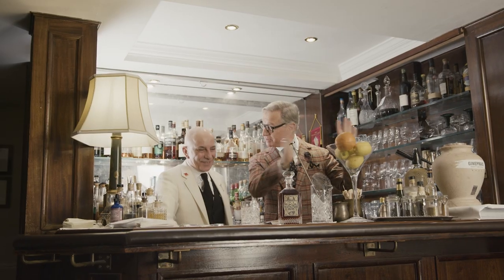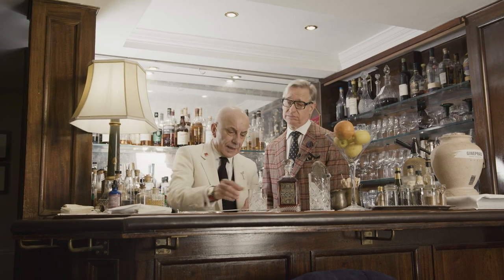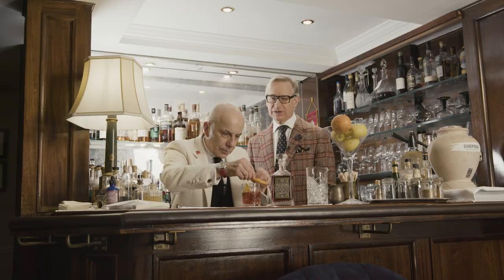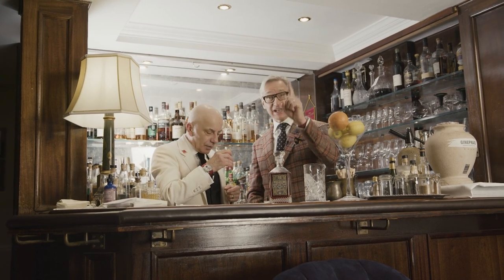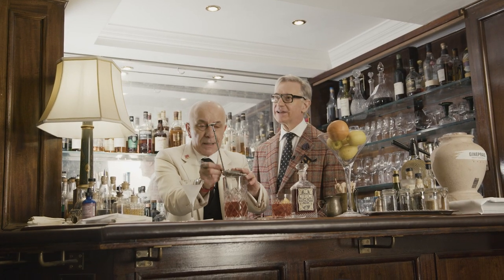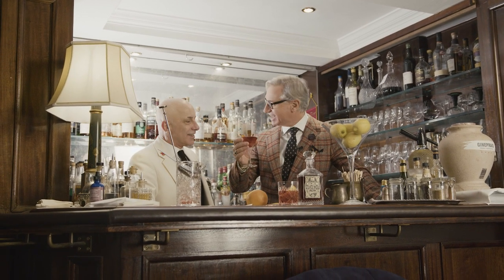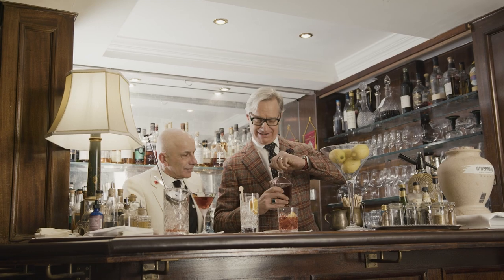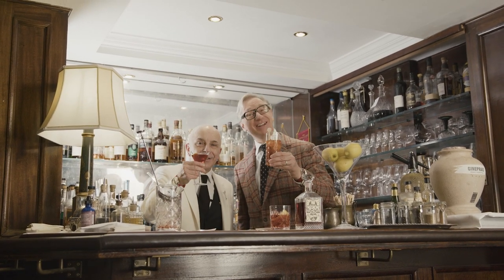The Rake Tailored Beverages Part II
The Rake Tailored Beverages is The Rake’s debut drinks collection. Whilst the scheme has produced a pioneering pre-made Negroni cocktail (the Negroni No. 1), it is also a lifestyle brand. Not only conserving a cocktail, within each decanter is the soul of the community and attitude that the Negroni called upon to keep us together during this testing time.

In Part II of our documentary, the legendary bartender Alessandro Palazzi tells us the top three ways to enjoy our Negroni in the iconic setting of Duke’s bar.